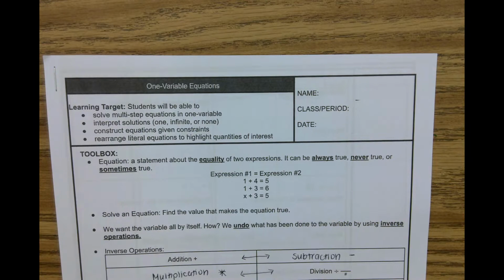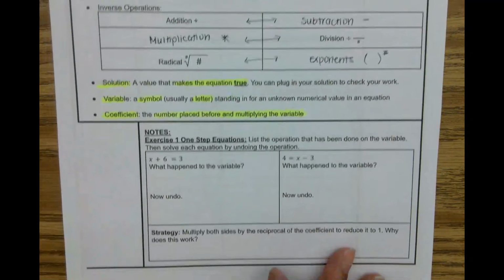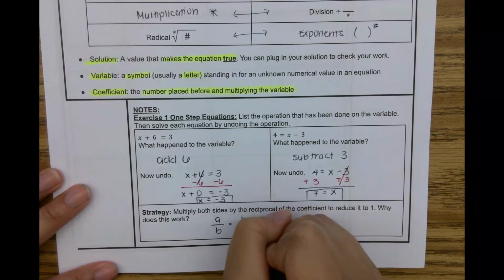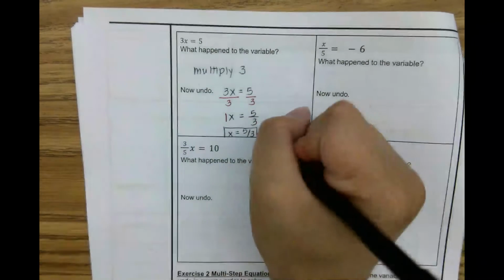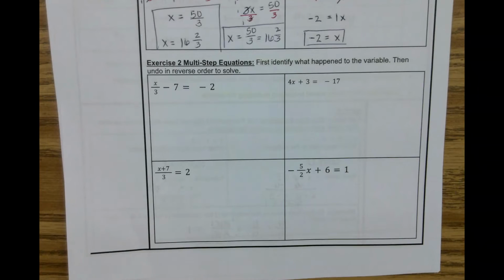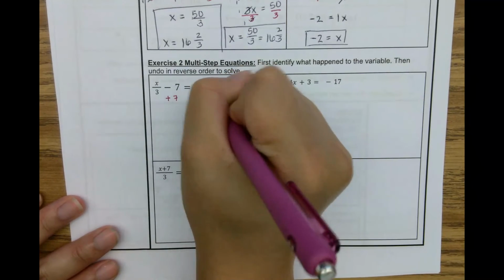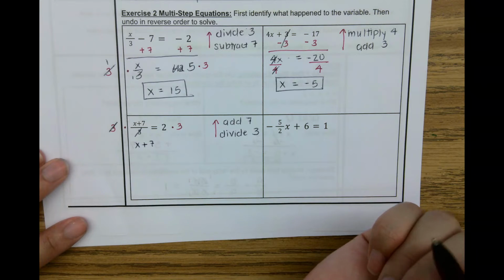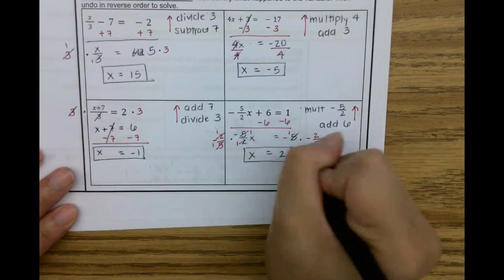Solving Multi Step Equations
In this video we learn how to solve simple multi-step equations.